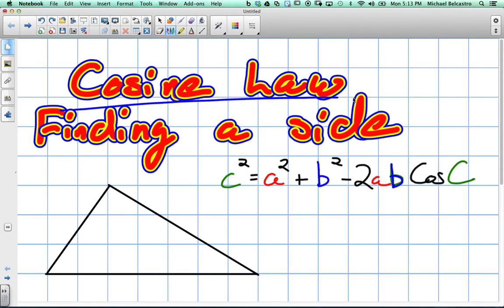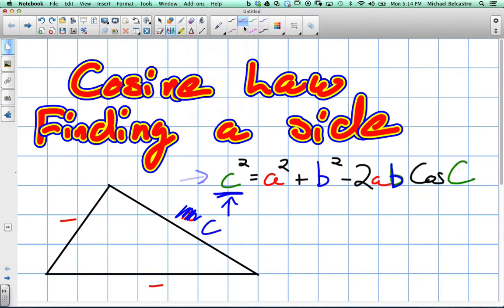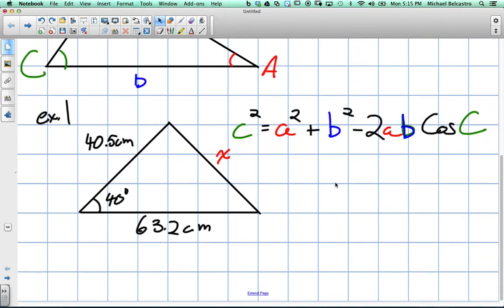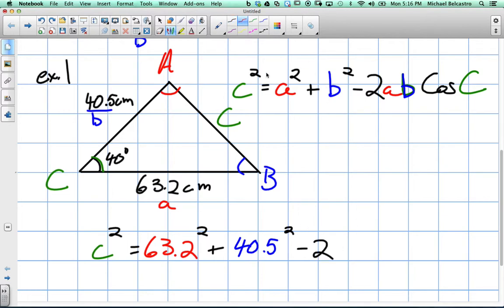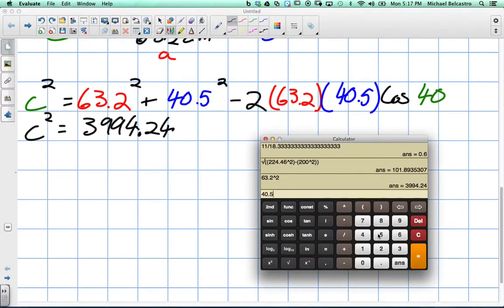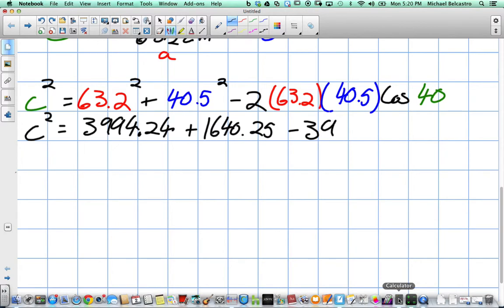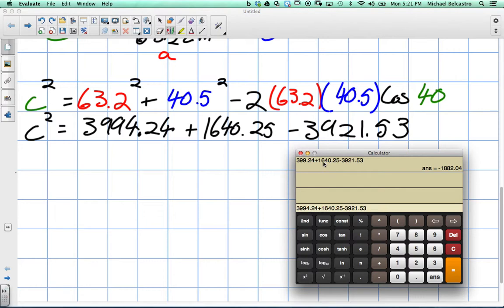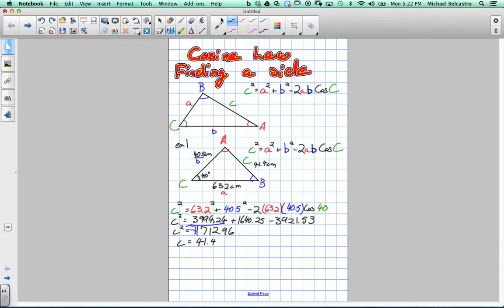Cosine Law, Finding a Side Length Grade 11 mixed Lesson 5 4 6 2 14